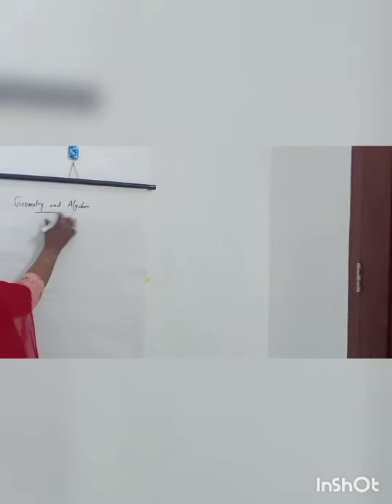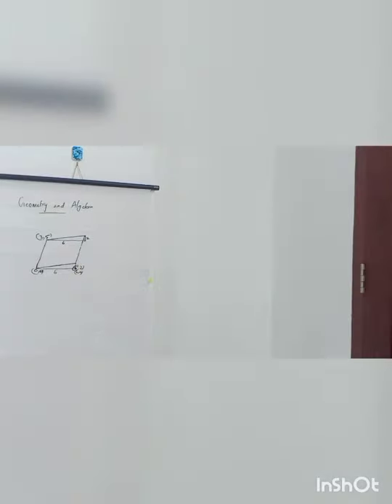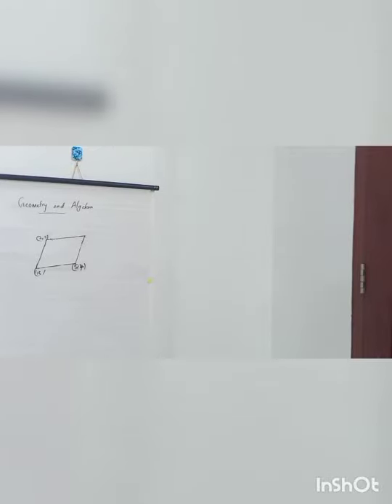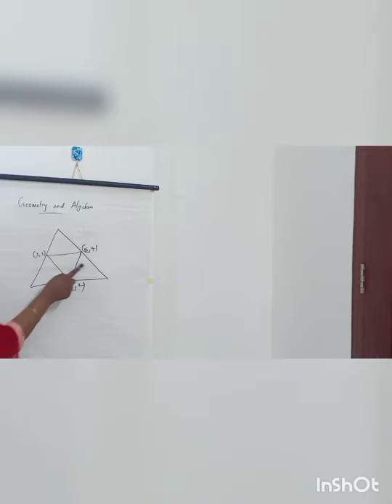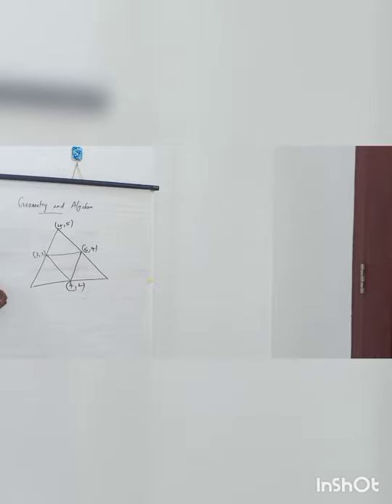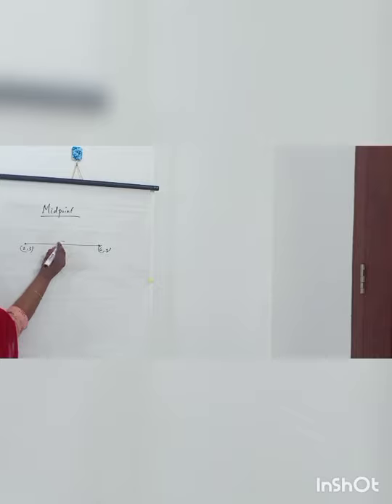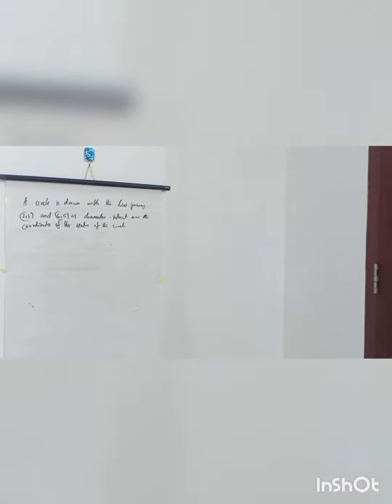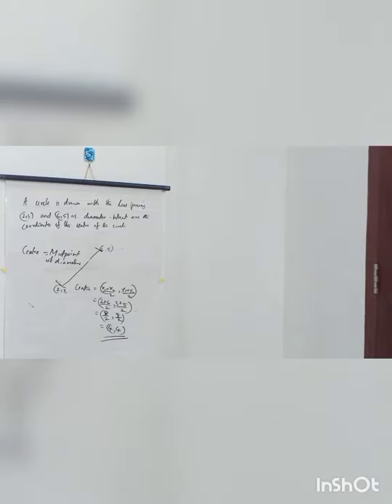Chapter9.....Geometry and Algebra